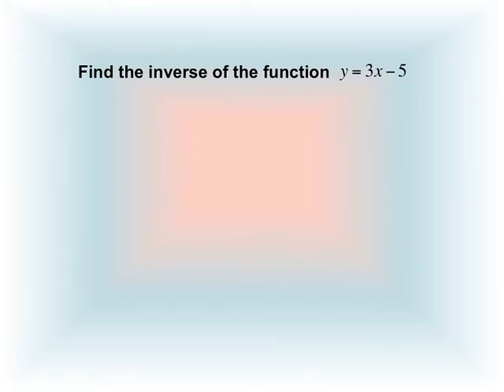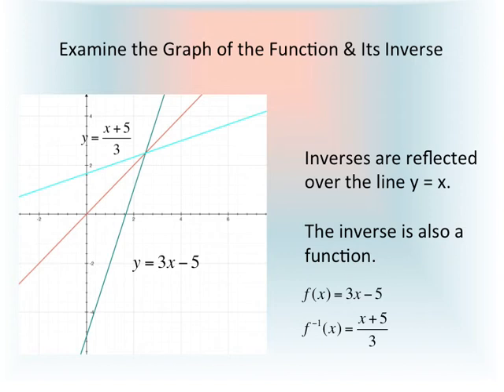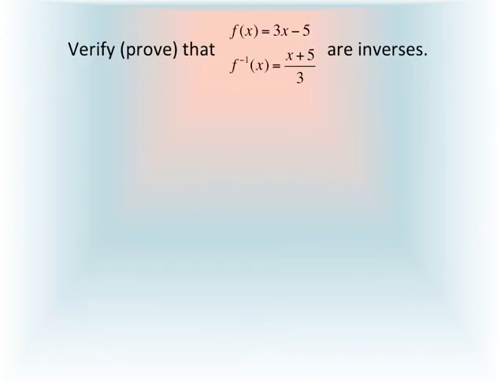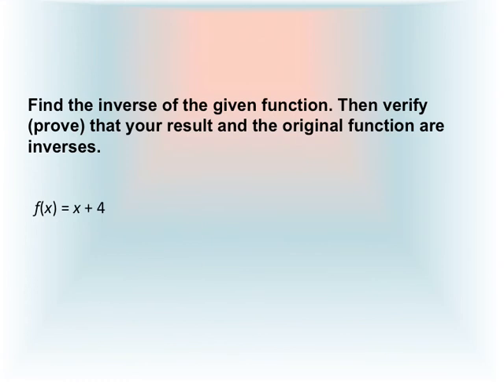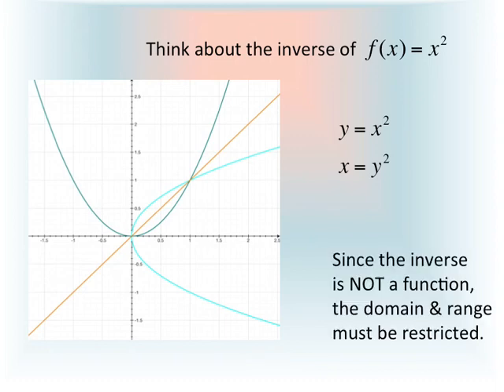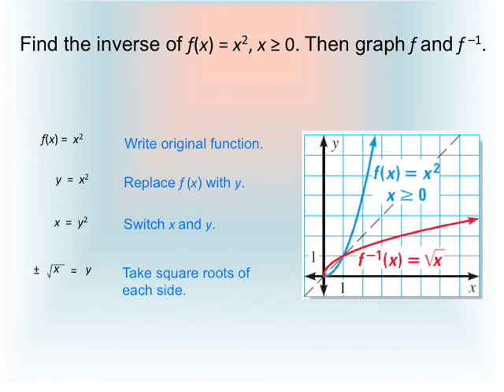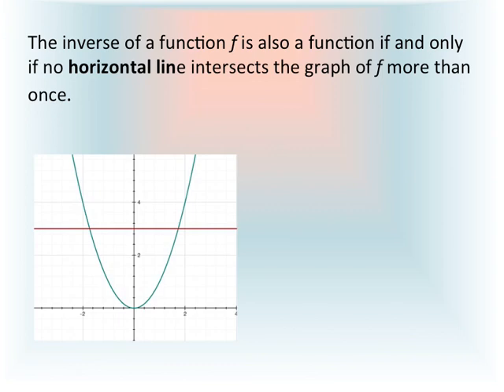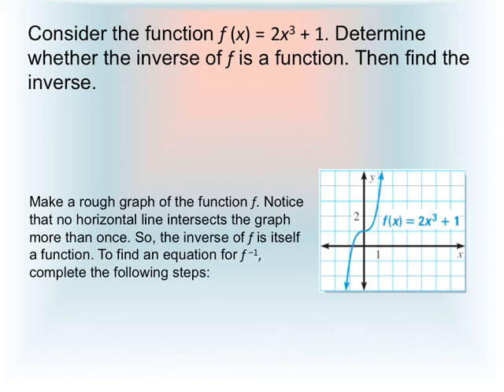Inverse Functions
The inverse of a function is introduced.